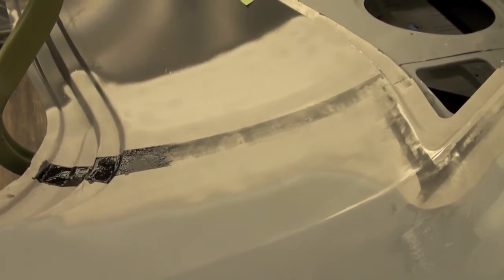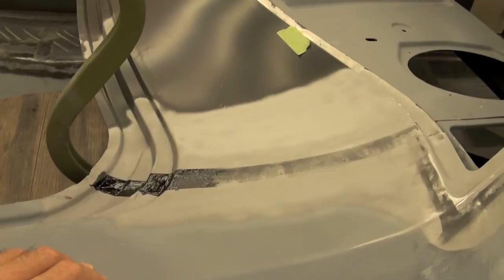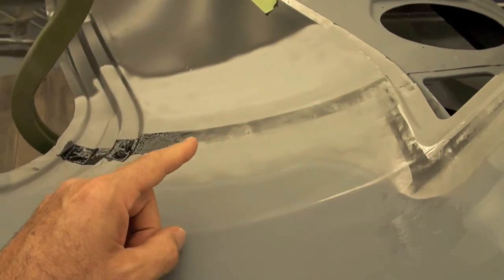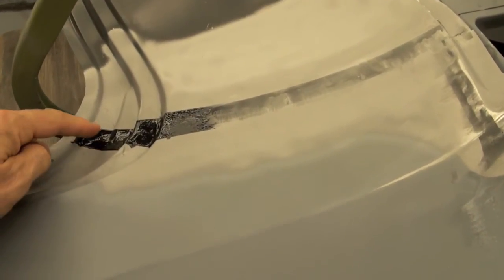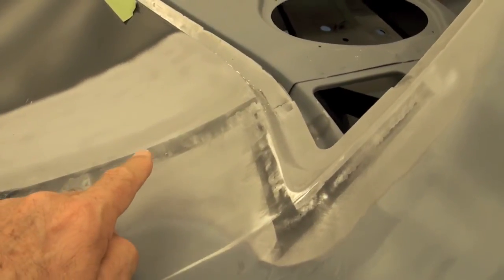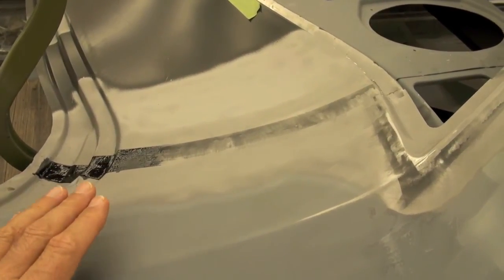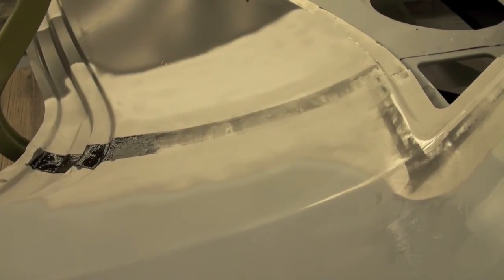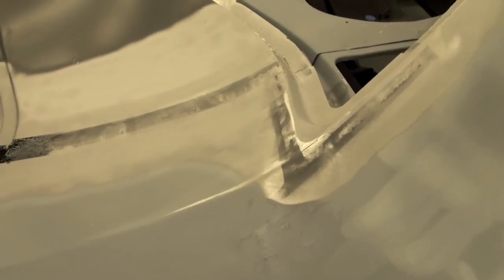Water Proofing Welded Seams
Using 3M 8511 epoxy will eliminate any pin hole issues you may encounter on welded panels and or patches you have installed. I personally tested this product by tack welding a can together then I blasted the can before applying a thin film of 8511 around all the cracks that were left in between the tack welds.  I then filled it with water for over three months with no bubbling of the product so I know it works. Use it sparingly after your panels are welded up and it works great. You do have to purchase a dispenser but its worth the money. This will work on any Hot Rod,  Muscle Car or Street Rod body in steel or aluminum.